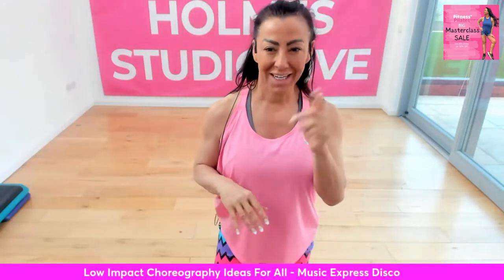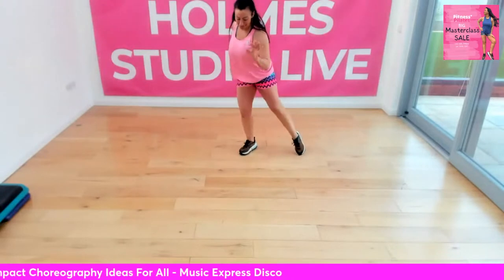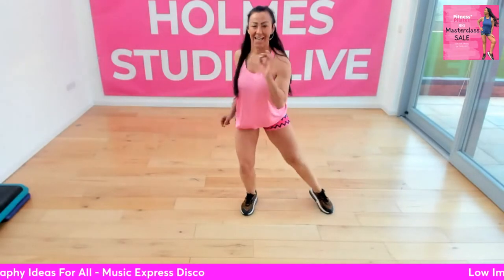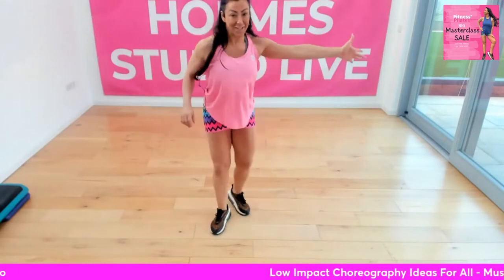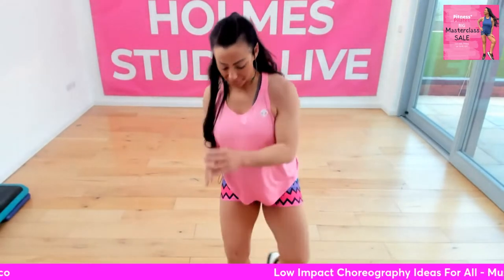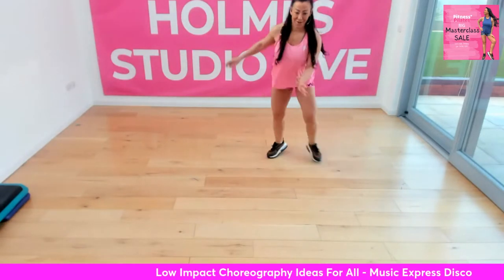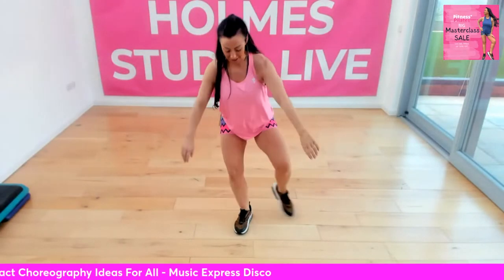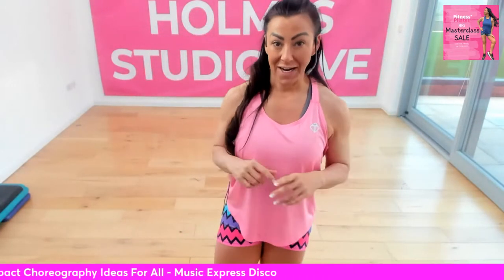Low Impact Choreography Ideas For All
Have you downloaded the FREE Rachel Holmes app?

If you are a Fitness Professional Teaching Group X Please join my Facebook Fitpro Supporters group